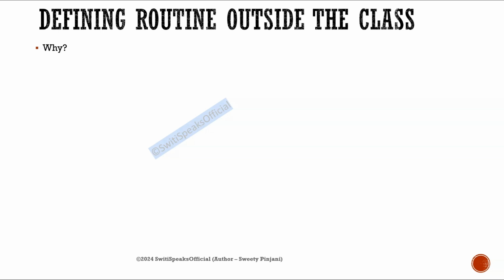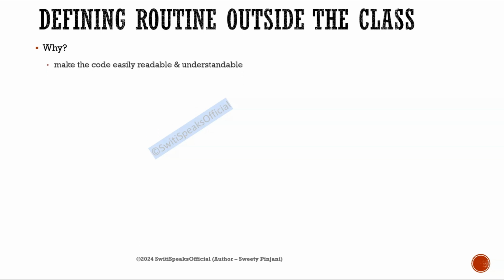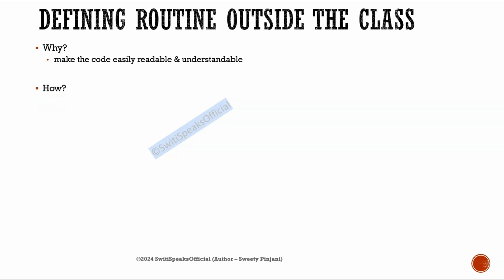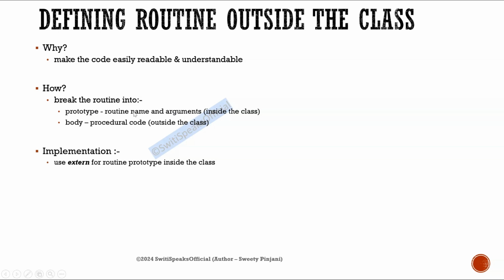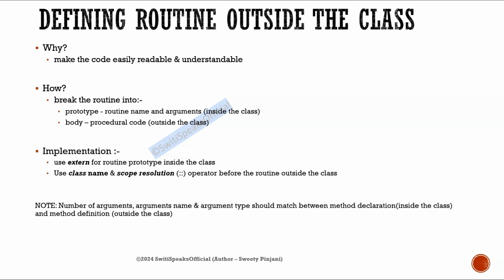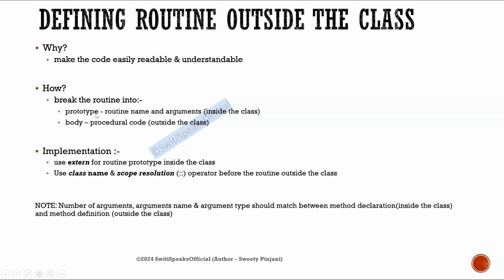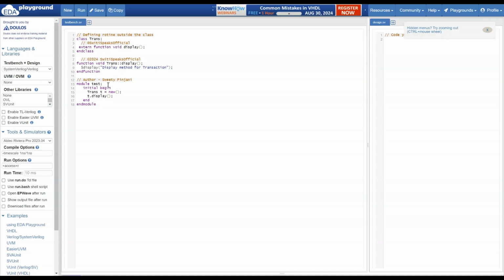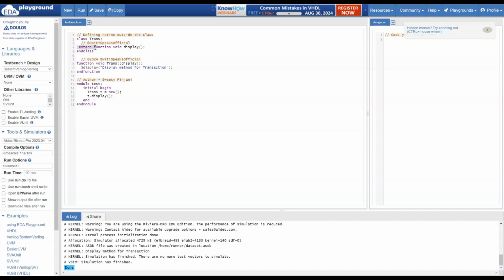Defining routine outside class @SwitiSpeaksOfficial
DEFINING ROUTINES OUTSIDE THE CLASS

We all know that chips are getting more complicated with the advancement in technology.
With this the classes in System verilog to implement the chip design are also getting complicated.

You might need to define multiple class routines (tasks/functions) inside the class. Consider each function/task has 100's of lines of code. If you want to define everything inside your class, your code will not be easily understandable or readable.

One solution is to declare the prototype inside the class & define the body outside the class.

This will make your code easily understandable as well as readable.

Let us see how we can do this in SV.